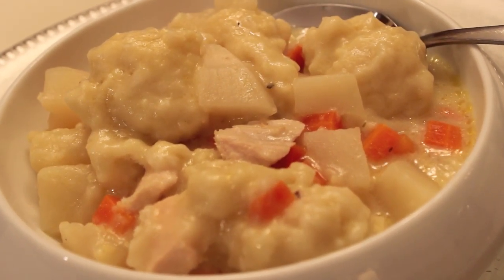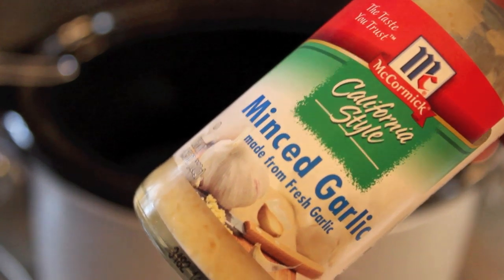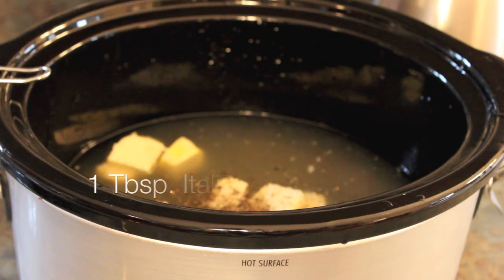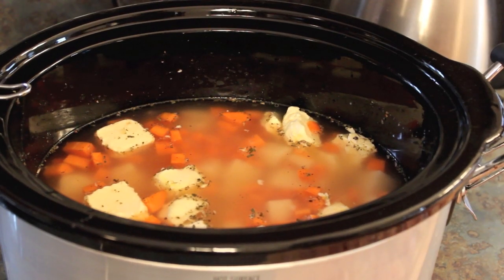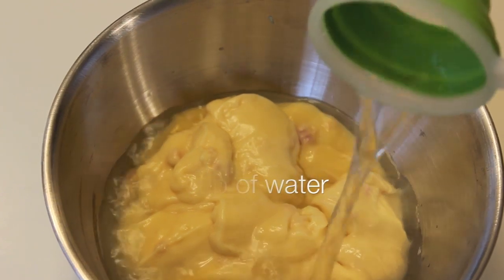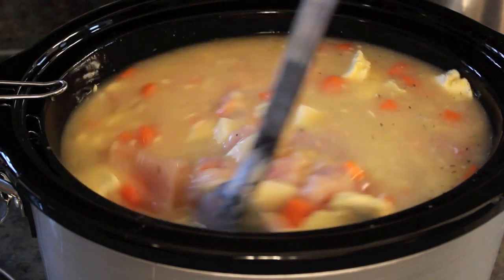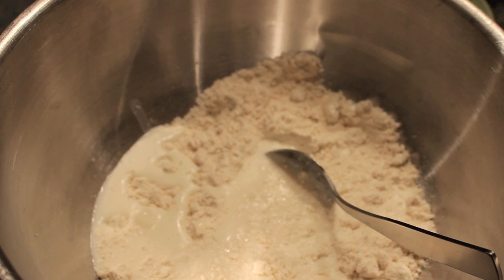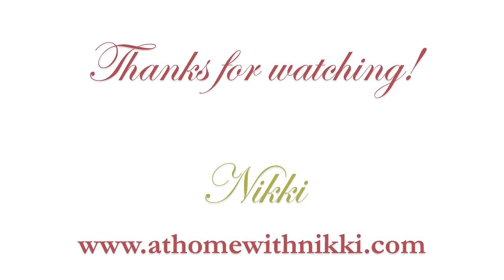Crockpot Recipe Easy Chicken & Dumplings